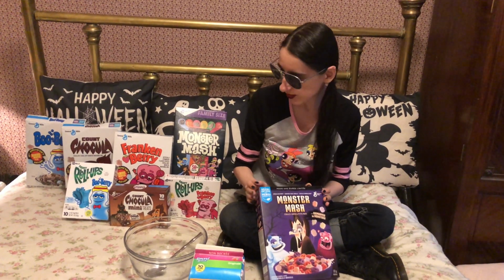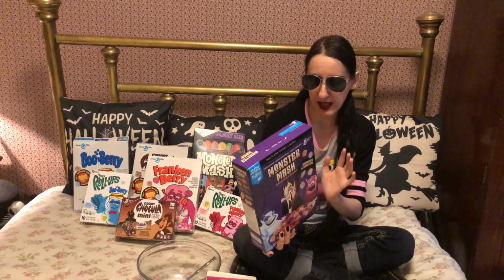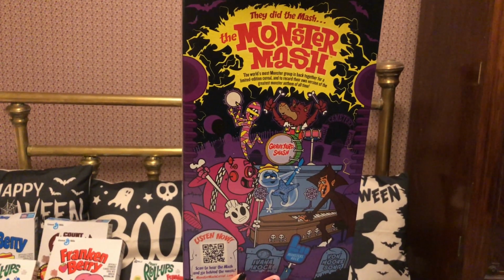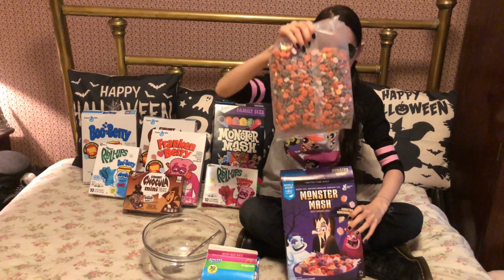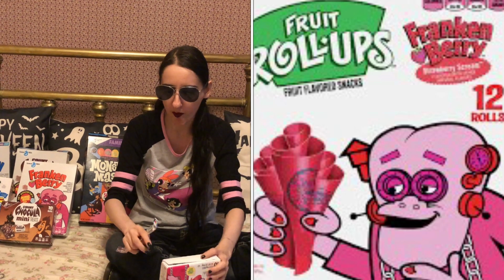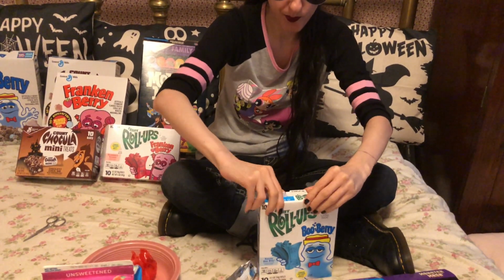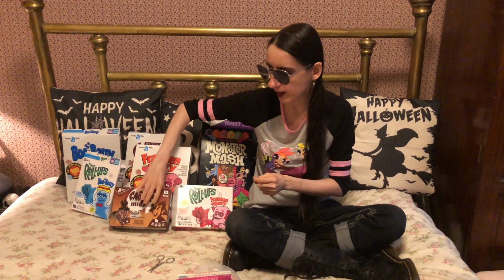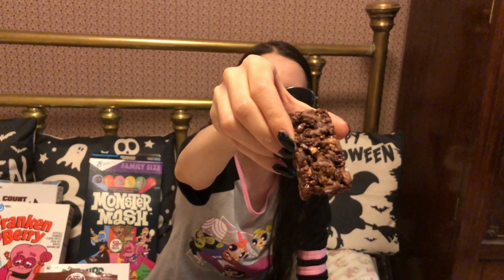Monster Mash Cereal Alternate Box, Count Chocula Mini Treats, Boo Berry, Frankenberry Fruit Roll Ups